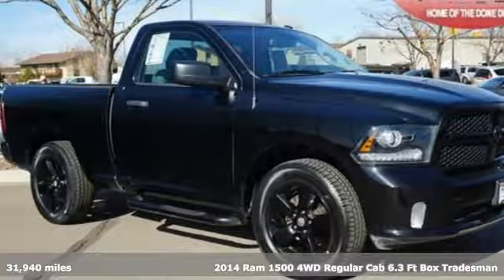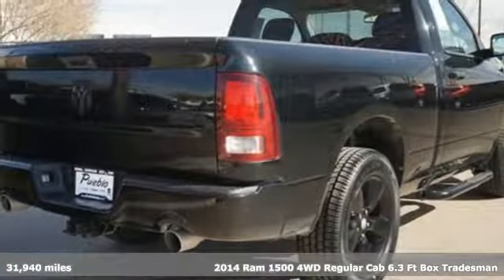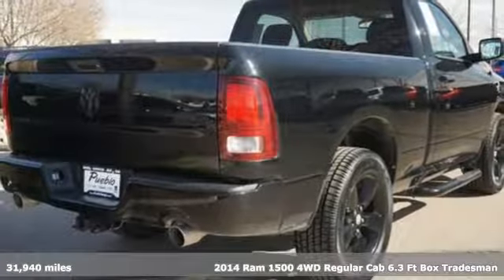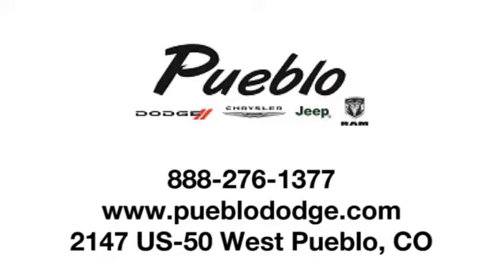2014 RAM 1500 Pueblo CO Colorado Springs, CO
Year: 2014
Make: RAM
Model: 1500
Trim: Tradesman/Express
Engine: 5.7L V8
Transmission: Automatic 8-Speed
Color: Black Clearcoat
Interior: Diesel Gray/Black
Mileage: 31940
Stock #: R197155A
VIN: 3C6JR7AT1EG227610
Odometer is 18348 miles below market average!brbrbrCARFAX One-Owner. Clean CARFAX.brbrbrTo see more quality vehicles like this one right here just or dial .brbrReviews:brbr * Strong performance; well-equipped driver's compartment; variety of floor choices. Source: Edmundsbr * Massive interior room; low step-in height; available fuel-efficient diesel engine. Source: Edmunds

Address:
2147 Highway 50 West